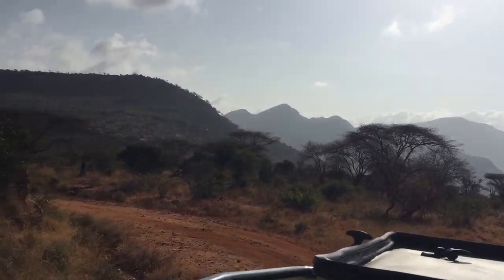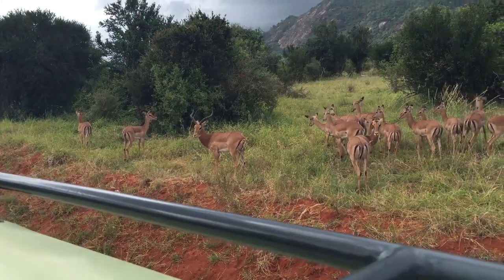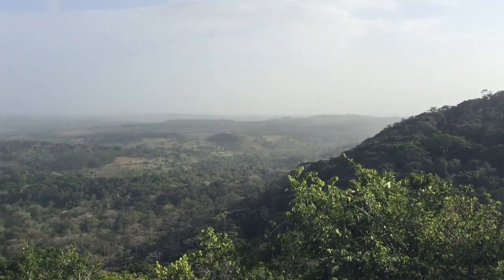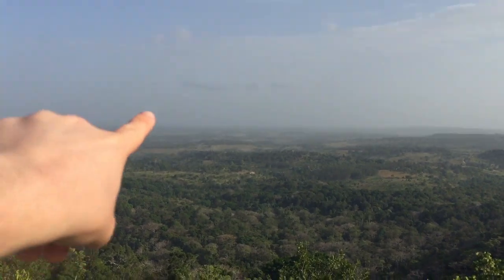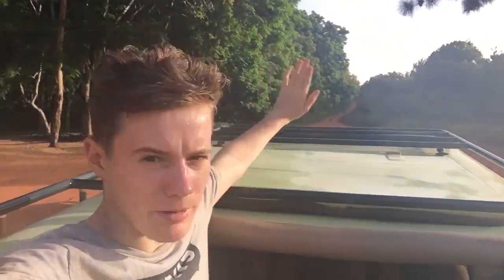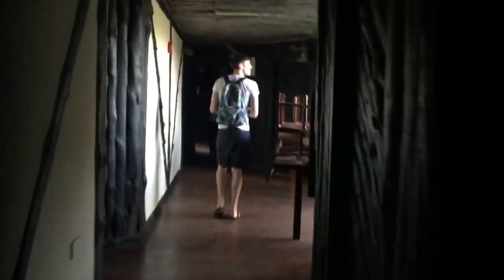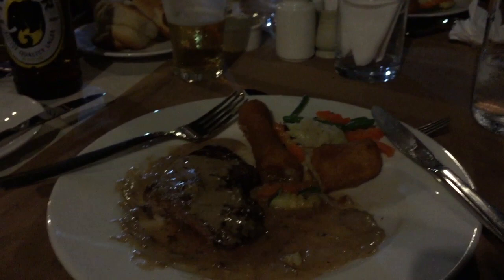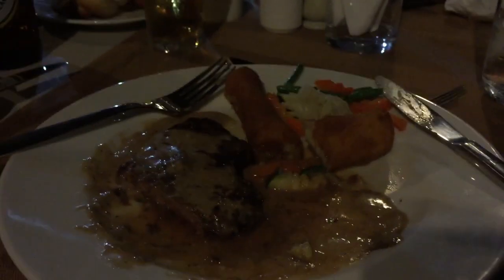ANIMAL SPOTTING & CRAZY VIEWS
Day number 4 of my Kenya vlogs!